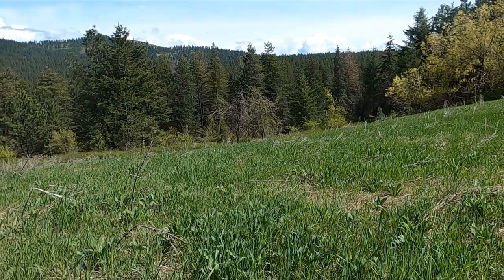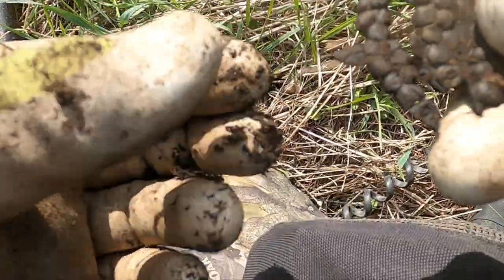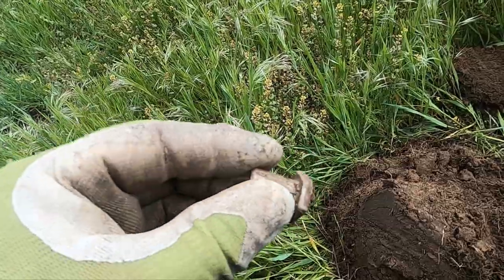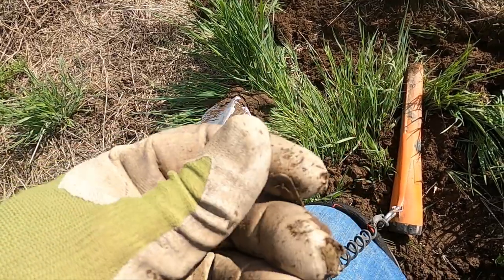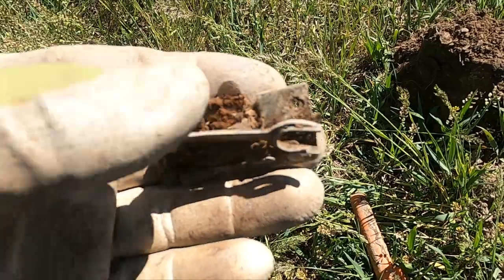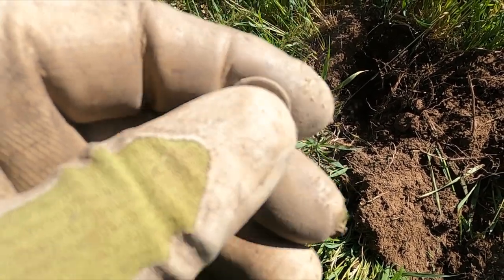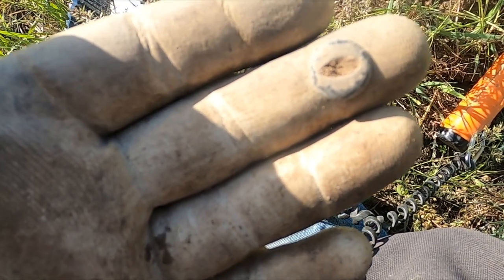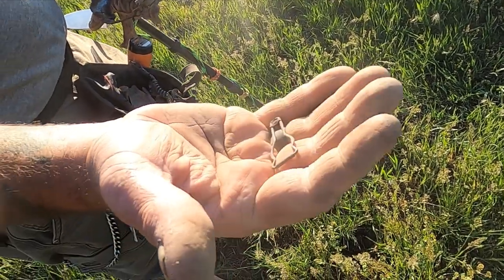Homestead treasure metal detecting? Yes Please! | Ep 205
Back in the mountains of Montana looking for old homesteads to metal detect.  This is probably my favorite way to treasure hunt.  We don't really have the benefit of using old maps to find old cellar holes.  Most of the buildings are long gone.  We just have to watch for signs that someone used to live there.  Nothing is more fun than identifying a long lost home site and then swinging your coil to confirm that yes there is treasure here.  Come along for the ride as we dig up old coins, relics and hopefully some jewelry.